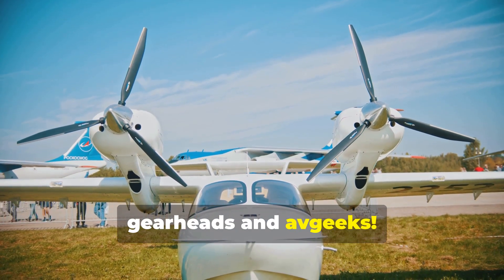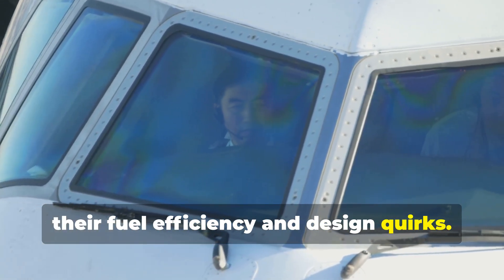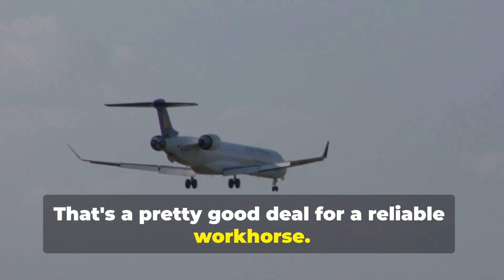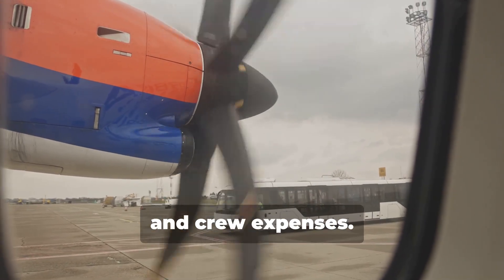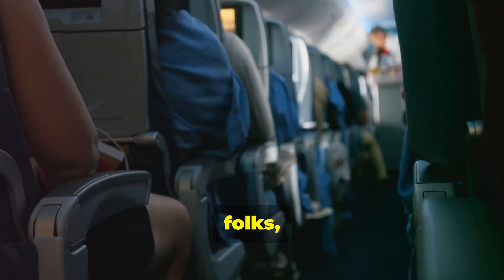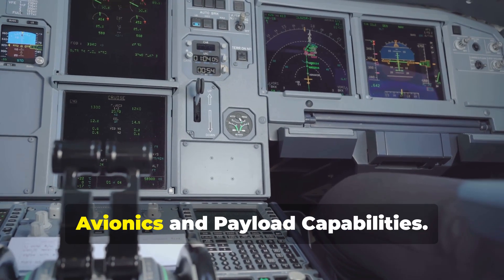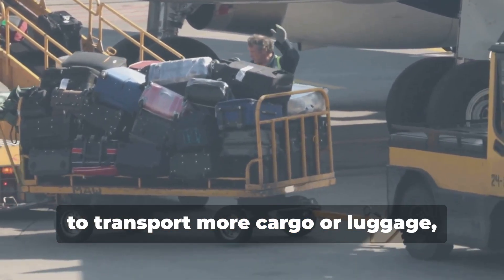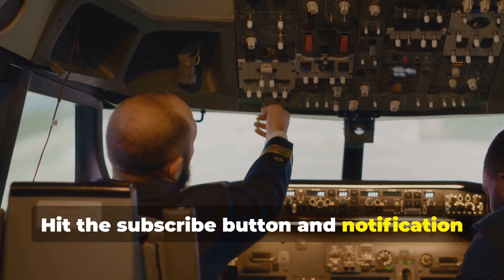ATR 72 500 vs Q400 The Ultimate Turboprop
Comparing the ATR 72-500 to the Bombardier Q400 Dash 8